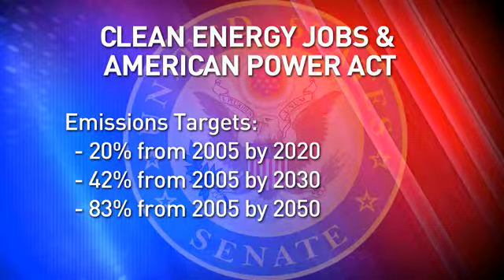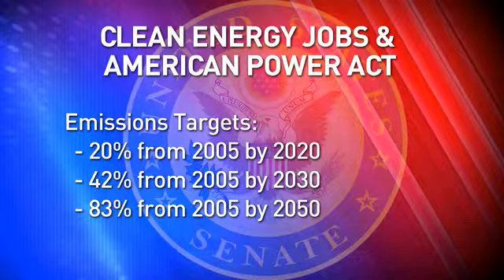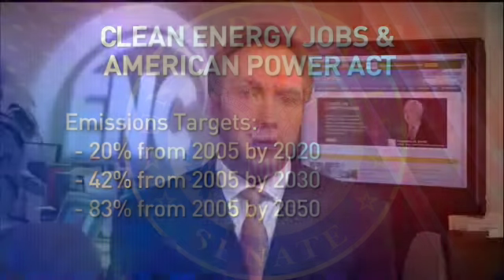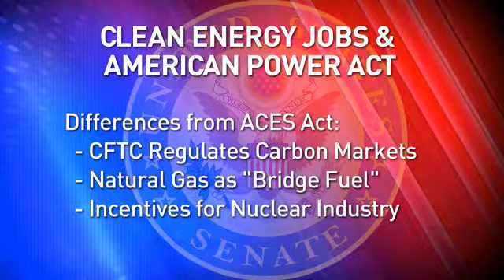Kerry-Boxer Bill Preview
Senate Democrats formally introduce the long-awaited Kerry-Boxer cap and trade bill on Capitol Hill today. Clean Skies News' Tyler Suiters reports on the 801-page draft.